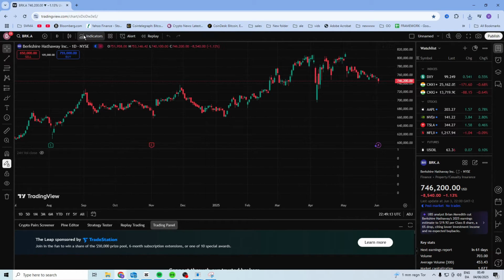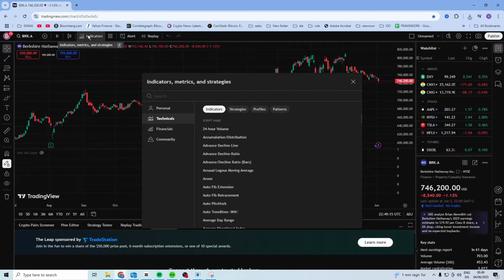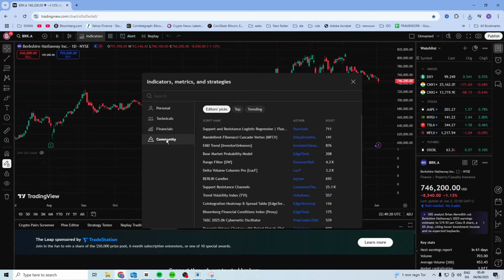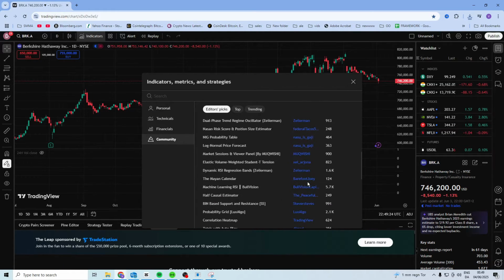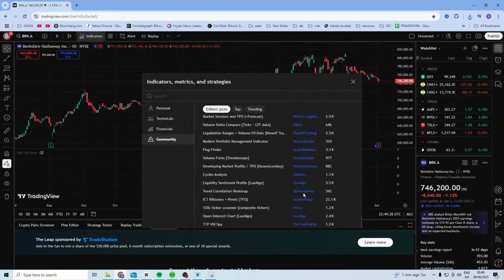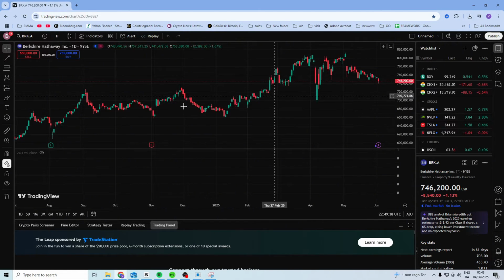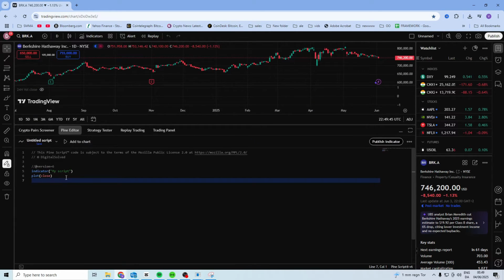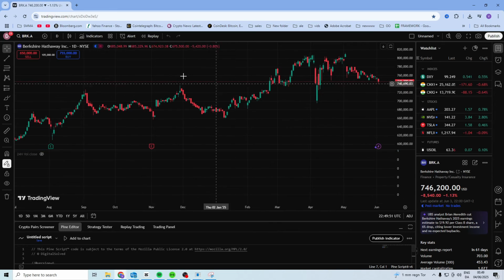How To Add Custom Indicator On TradingView - Full Guide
In this video I'll show you how to quick easy and fast learn how to add a custom indicator on tradingview chart. The method is very simple and clearly described in the video. Follow all of the steps & see how to add your own indicator in TradingView!